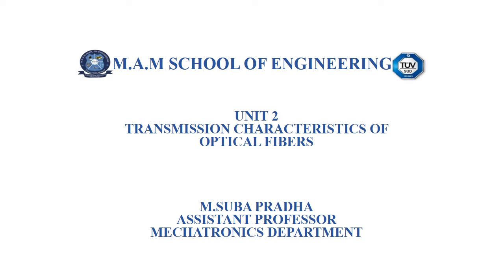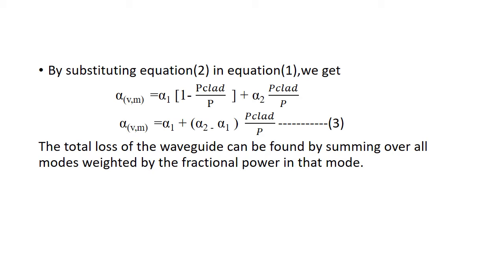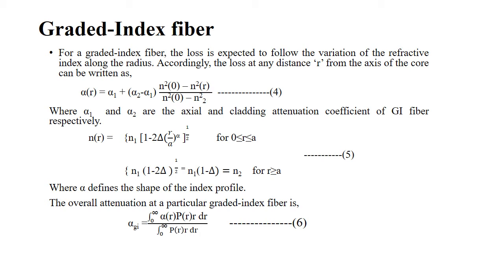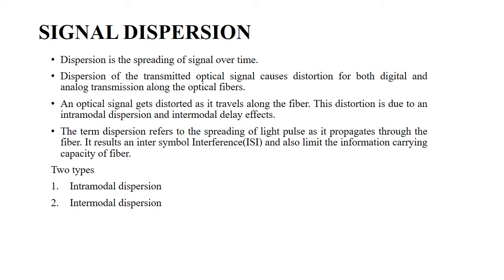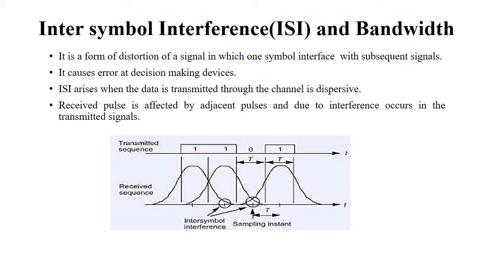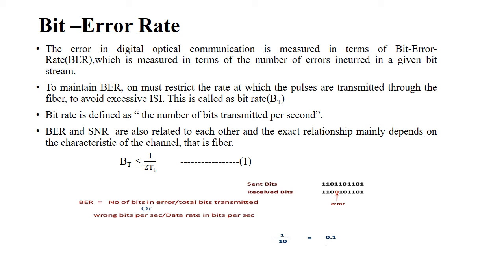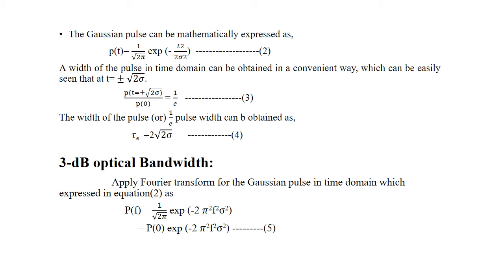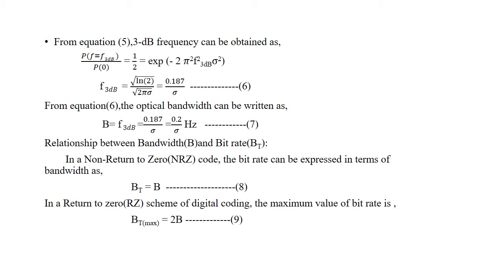MAMSE|OPTICAL COMMUNICATION|UNIT 2-TRANSMISSION CHARACTERISTICS OF OPTICAL FIBER|PART 3